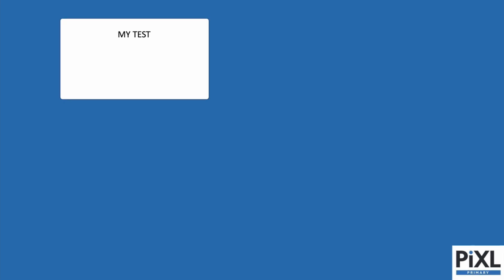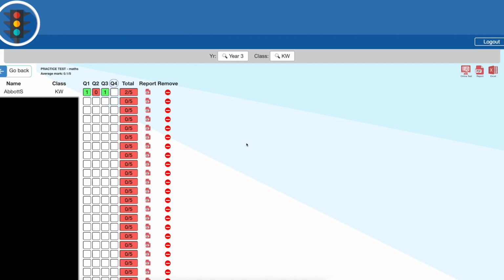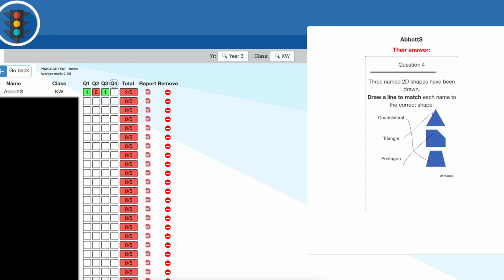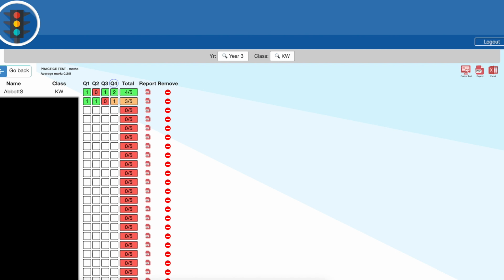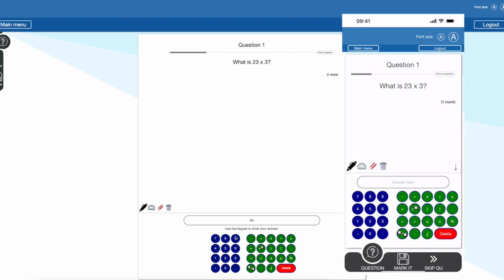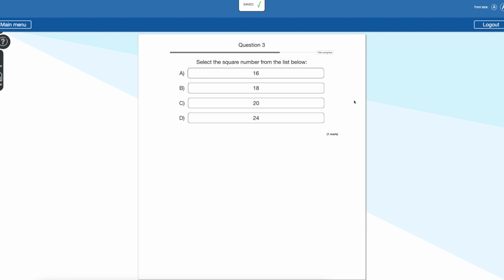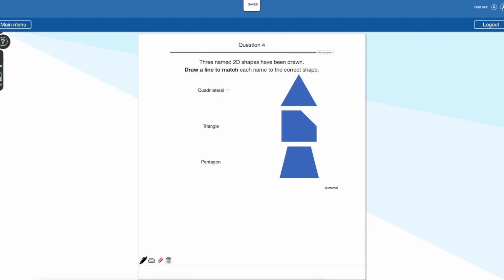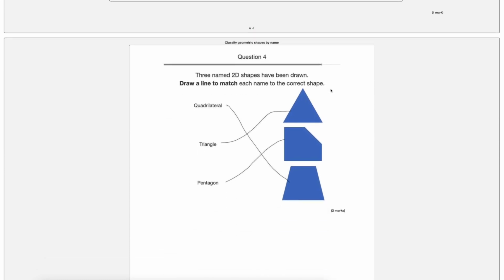PiXL KS2 QLA Tool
This is a staff video tutorial on how to use the PiXL KS2 QLA tool:

0:20 Logging into the site
0:38 Choosing a test
0:50 Analysing the covey board, viewing and entering student results
2:06 Exporting the data from the covey board
2:28 The online test
4:16 At the end of the test